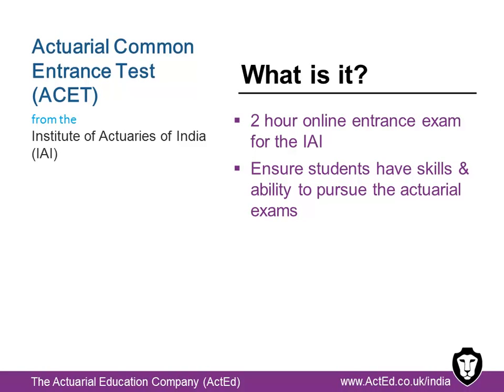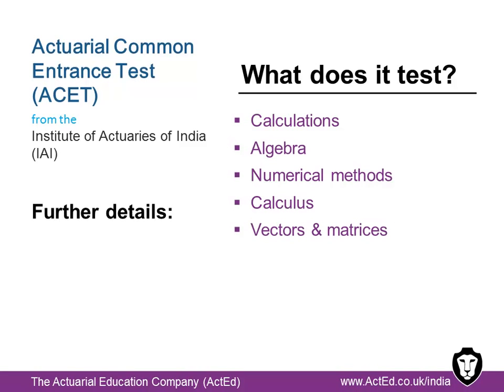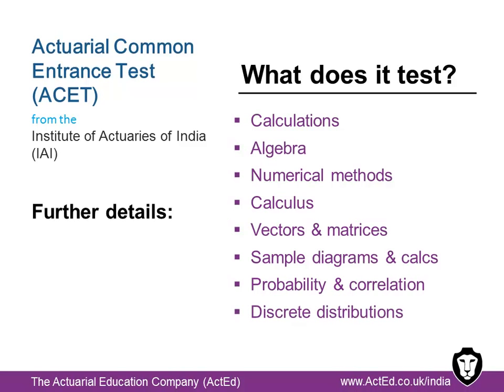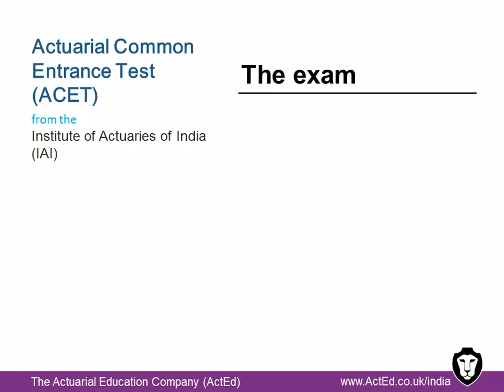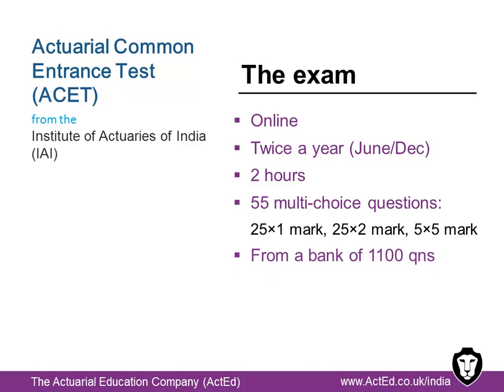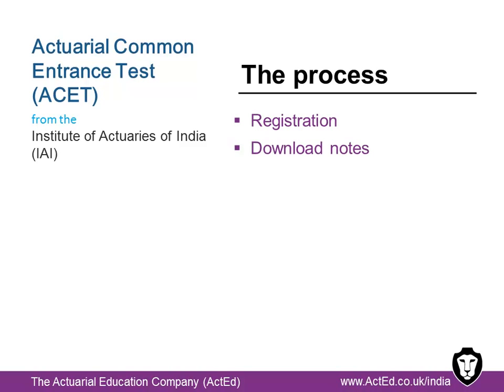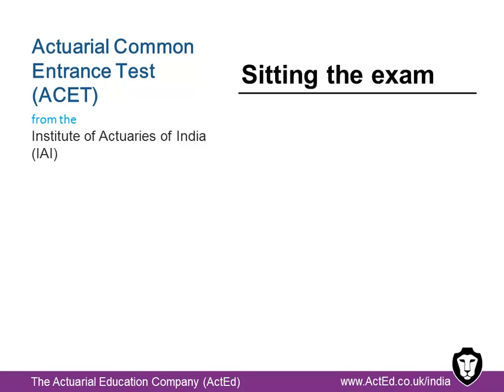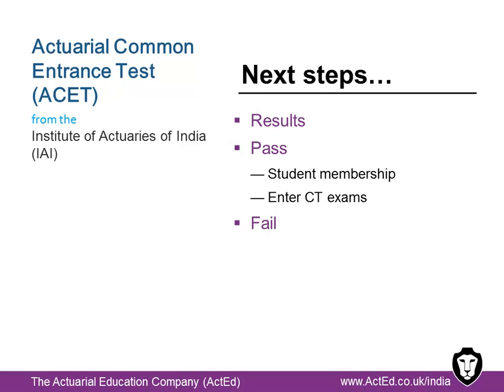Actuarial Common Entrance Test ACET overview